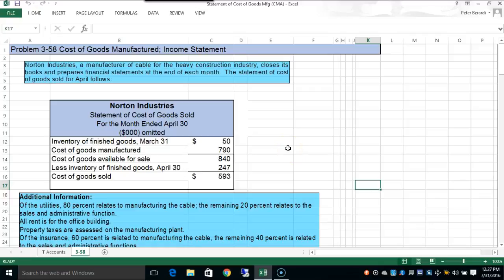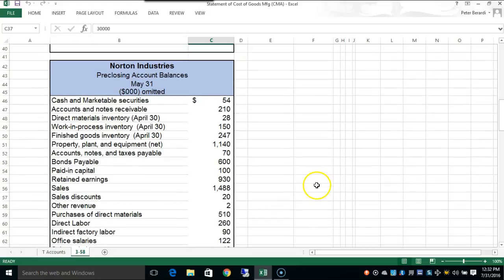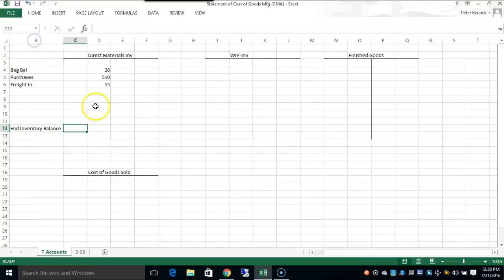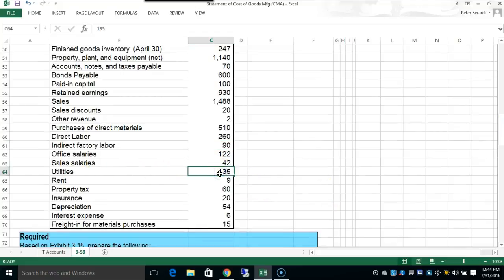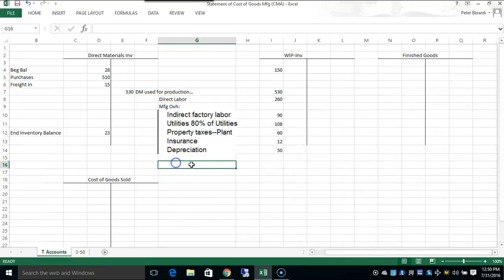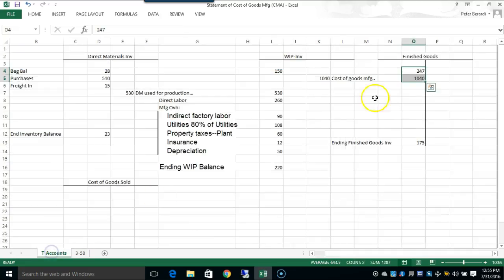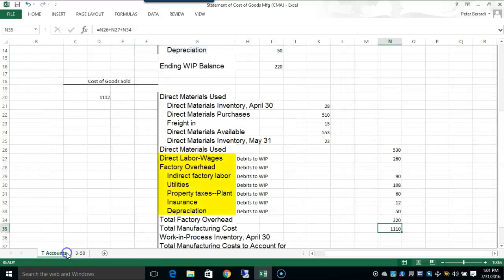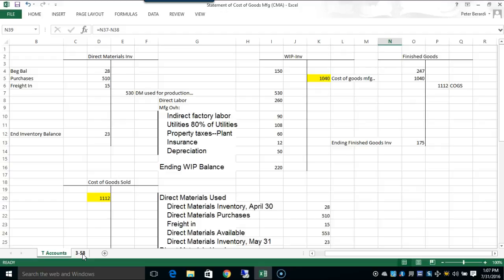Statement of cost of goods MFG with T account approach